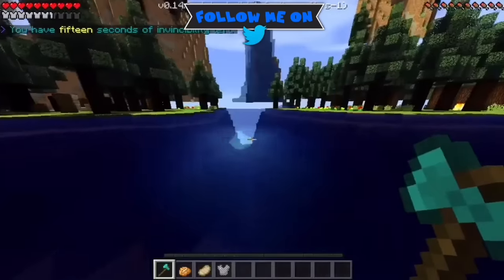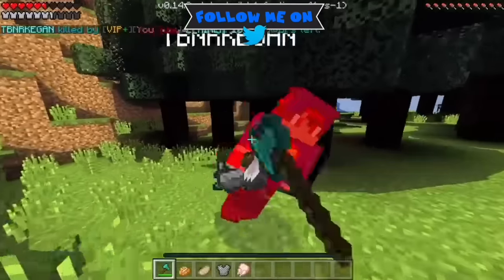0.14.0 Servers + Awesome Shaders!! - Minecraft Survival Games #28 - Minecraft PE (Pocket Edition)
LIKE if you LOVE shaders!!

►Like Goal: 30
Ip: play.lbsg.net
 ლ(╹◡╹ლ)
(❍ᴥ❍Ʋ)
►Graphic Designers:
ʕ•ᴥ•ʔ
(づ｡◕‿◕｡)づ
 ᕕ(ᐛ)ᕗ
►Social Media!:

-Follow me there!